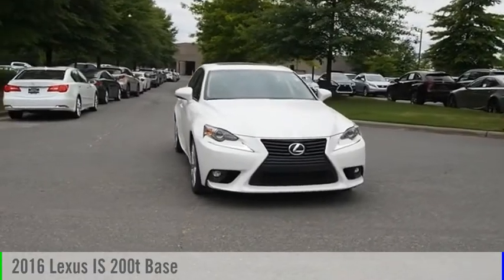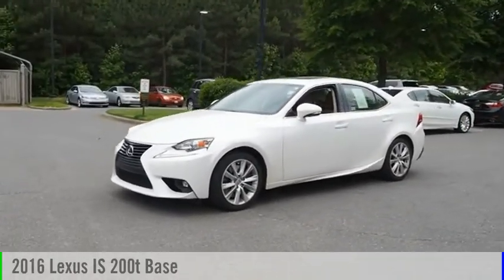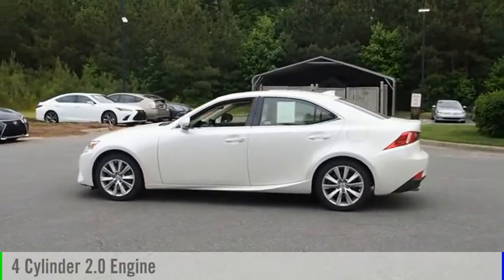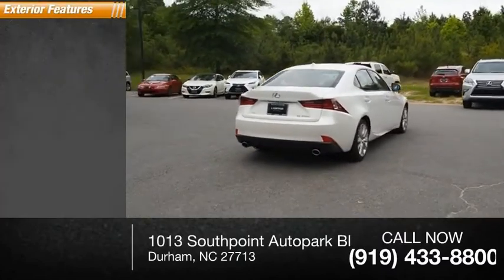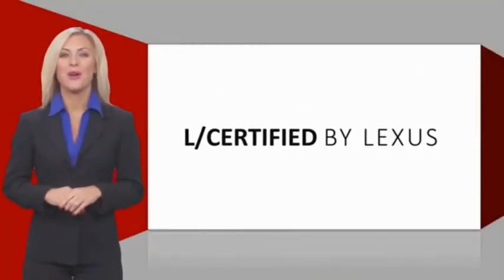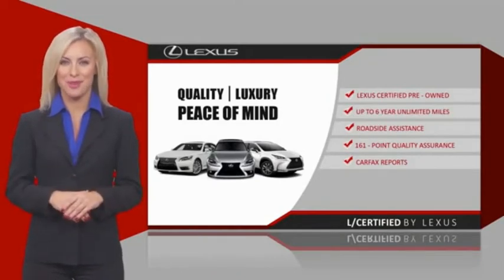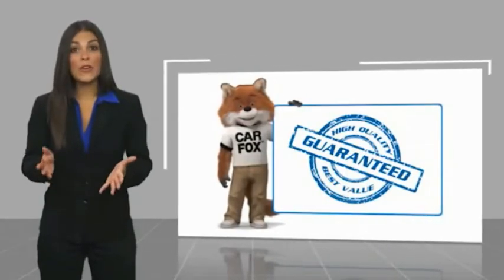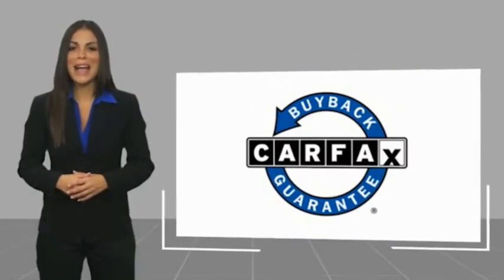2016 Lexus IS 200t for sale in Durham NC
2016 Lexus IS 200t for sale in Durham NC - Stock # DP3489
Year: 2016
Engine: 2.0L I-4 cyl
Transmission: 8-Speed Automatic
Mileage: 26,128 miles
MPG Range: 22/33
Exterior Color: Eminent White Pearl
Interior Color: Flaxen
Address:
VIN: JTHBA1D29G5029984